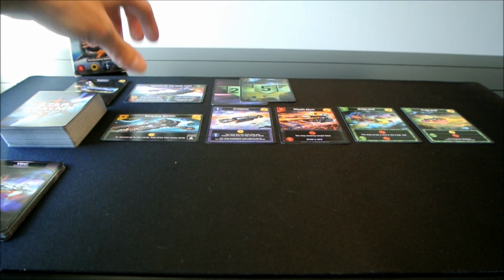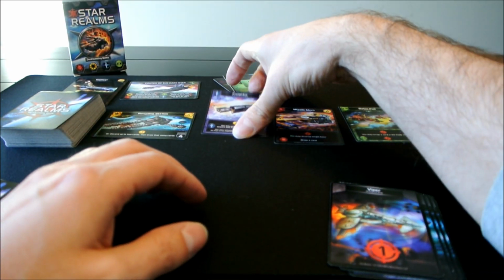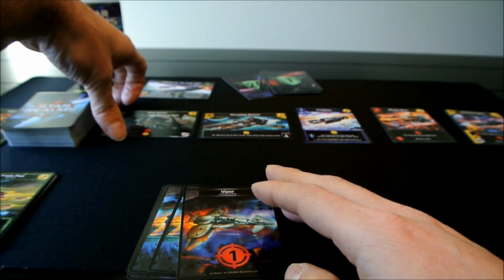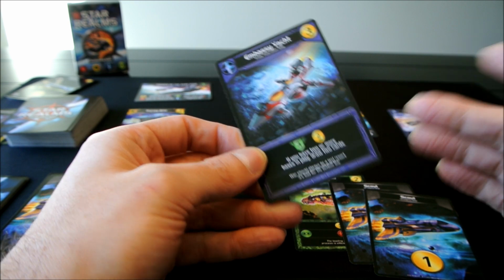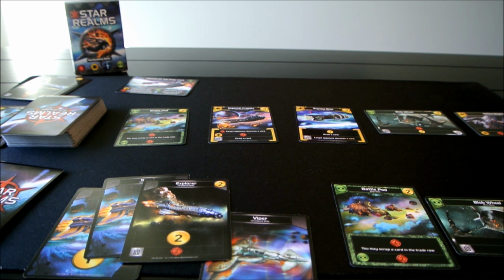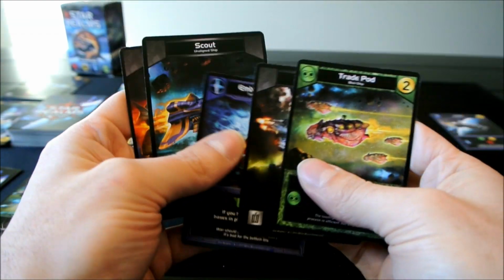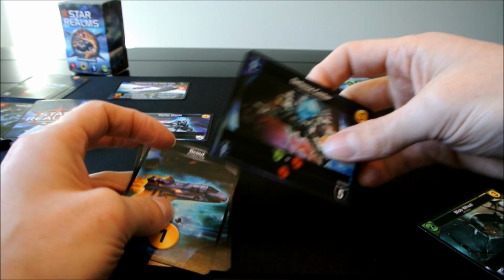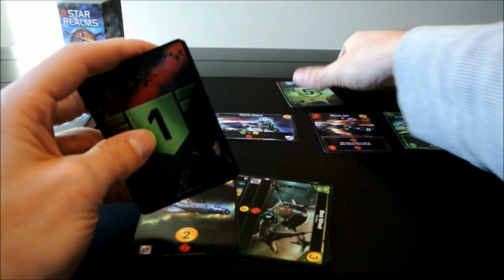Star Realms Example Game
I play through the Pirates of the Dark Star solo scenario, explaining the rules of the game as I go.